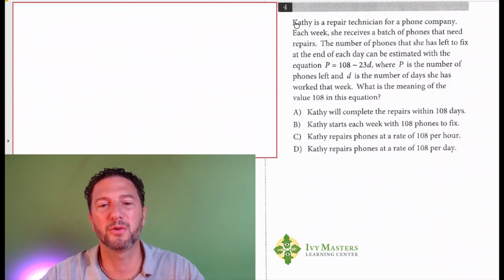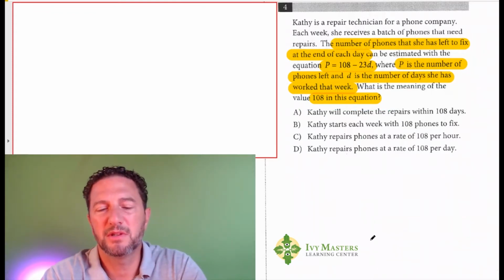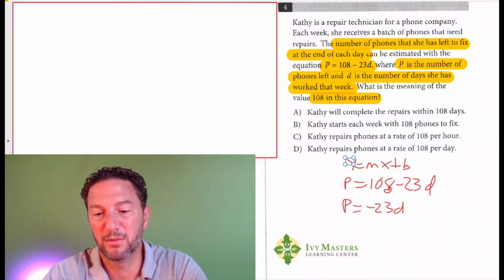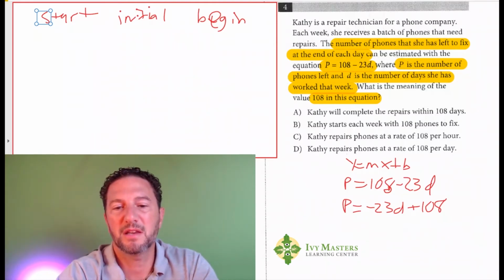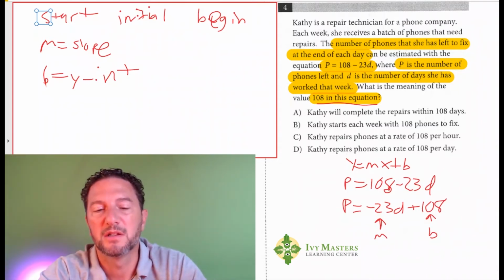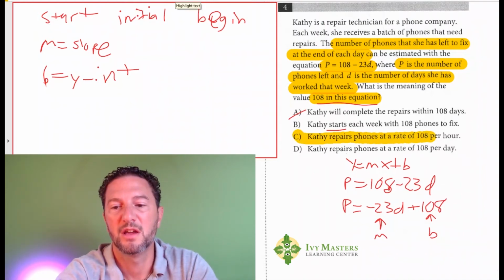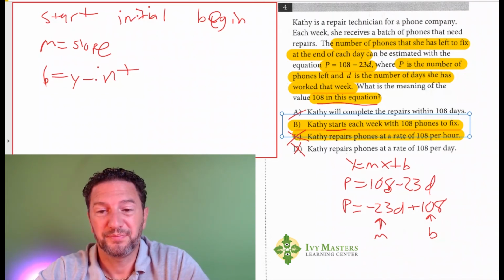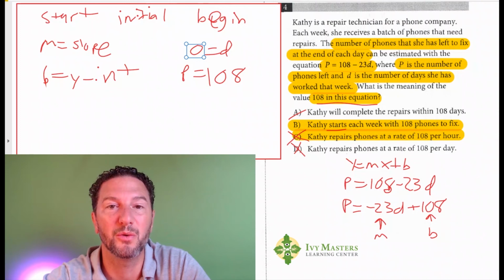SAT Math, Test 1, Section 3, Number 4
Consistency is key to improving SAT scores